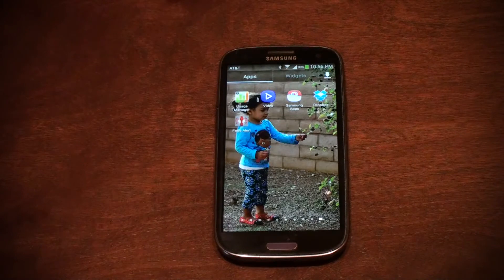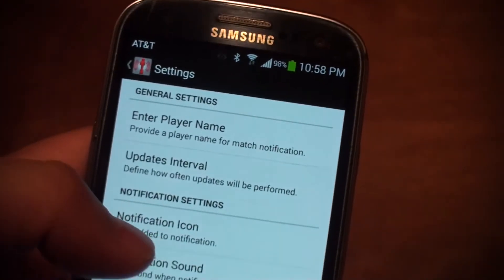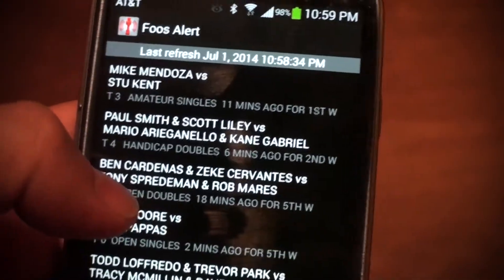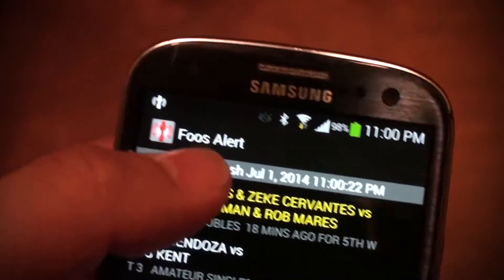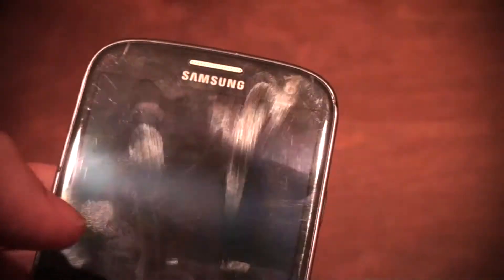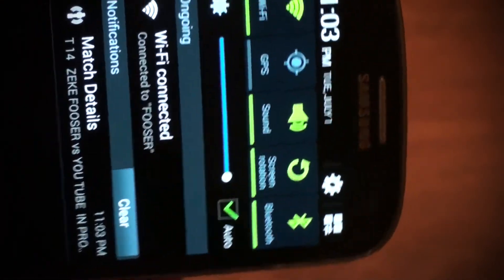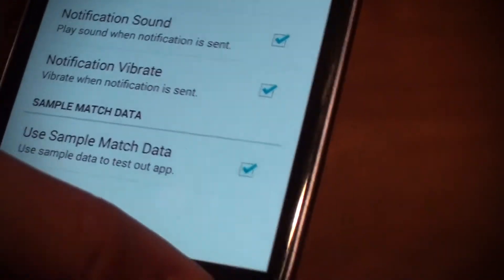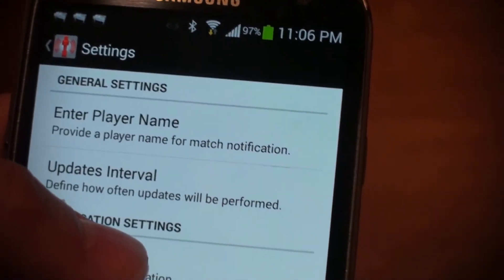Unreal Foos - Foos Alert Android App for Match Notifications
Foos Alert is a monitoring app that sends notifications when your match is called. Currently supports IFP software.

-zeke